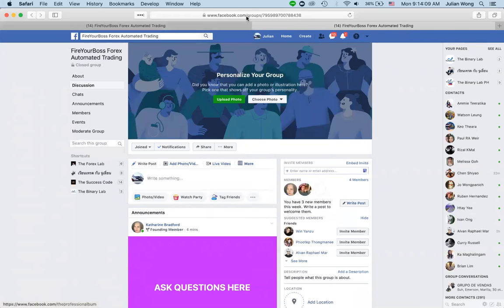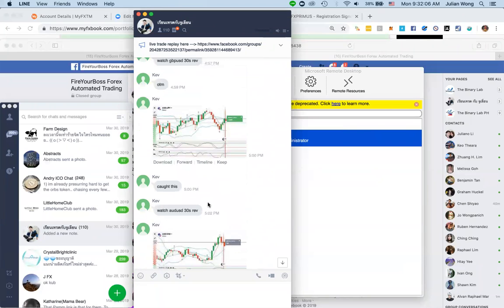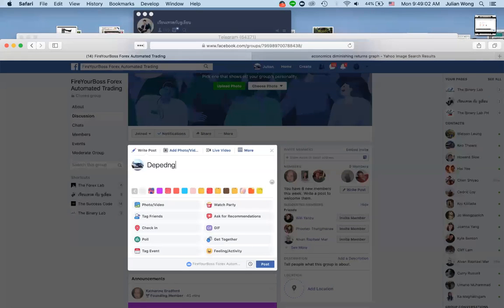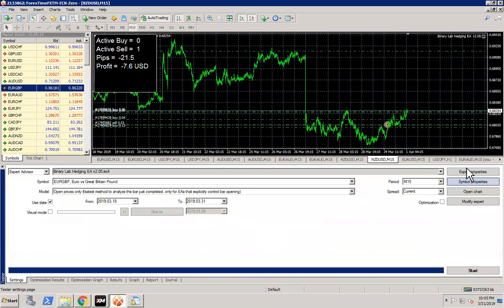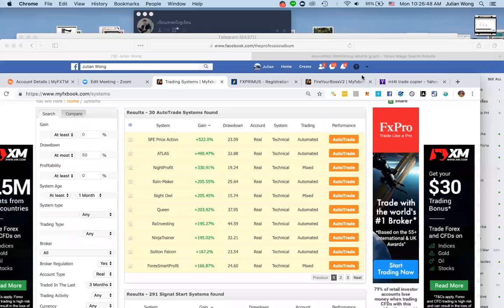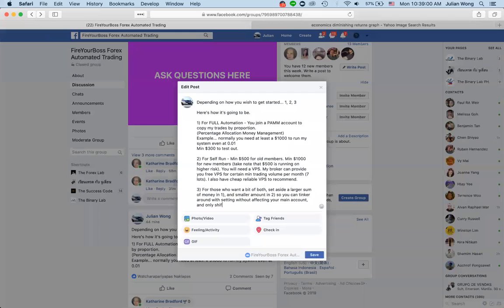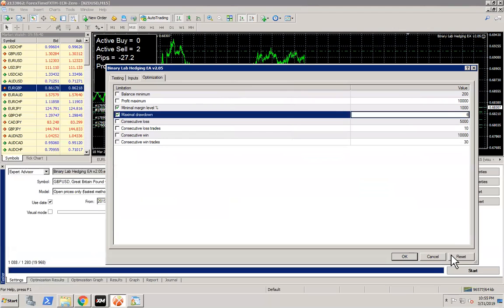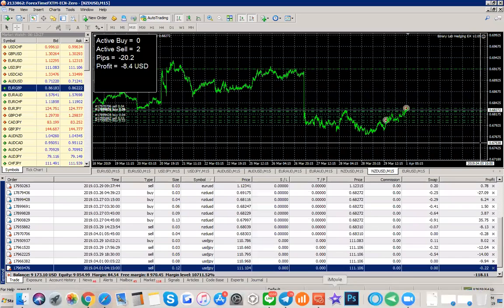FireYourBossV2: How To Make Money With Forex Automated Trading?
FXPRIMUS PAMM being setup. For those who want to start immediately, go with my FXTM system. Will update again when FXPRIMUS PAMM is Ready.

Select "Investment account", and make your deposit. Speak to admin with your acc number and they will assist you on link-up.

Europe/UK/Canada - FXPRIMUS.  Less than 1k i recommend variable spread so their profits won't be eaten by high turnover pairs i.e. USDJPY, EURUSD, AUDUSD. More than 2k ECN is DEFINITELY better - depending on pairs you trade.

Fill in your details and signup, then only you can choose account type. Notify admin of account number.

Note: For self-traders on Fxprimus for accounts less than $2000, can request upgrade from 1:500 to 1:1000 from account manager. Leverage remains even as your acc grows.

Outside Europe/UK/Canada - FXTM. Select ECN Zero - all deposit sizes. High 1:1000 leverage. Same reason. It's a decent spread level, and there's no trade commission to pay vs normal ECN. My upcoming strategy does profit calculation correctly only on this account setting - ECN Zero - which is better than a variable.